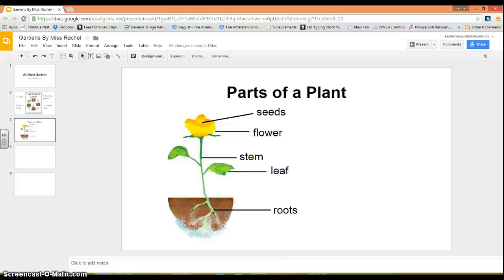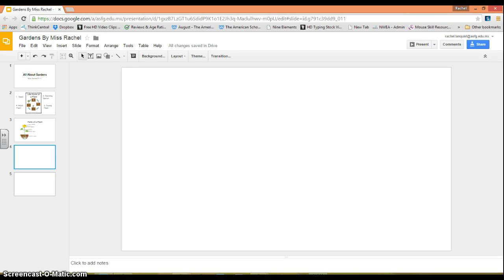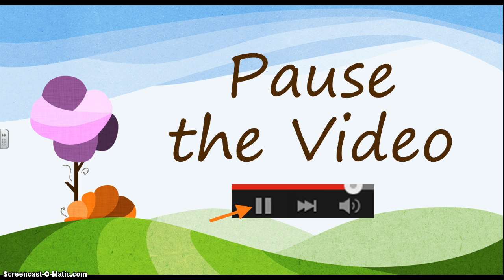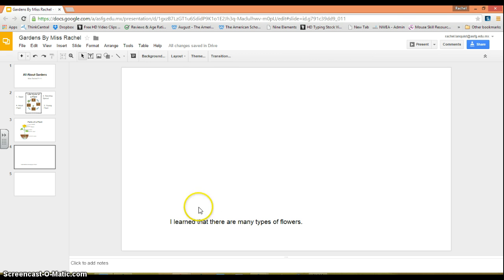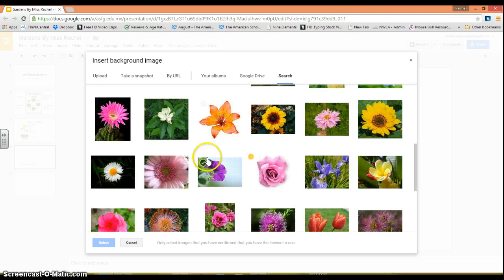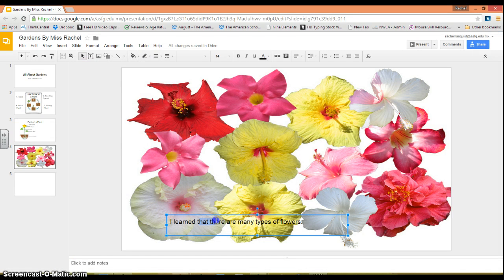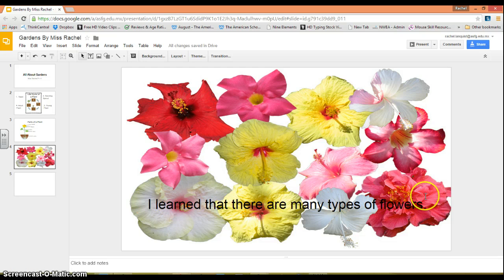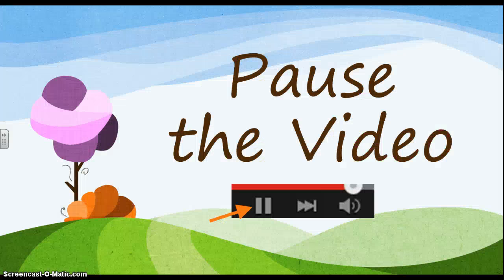P1 Garden Info Slides